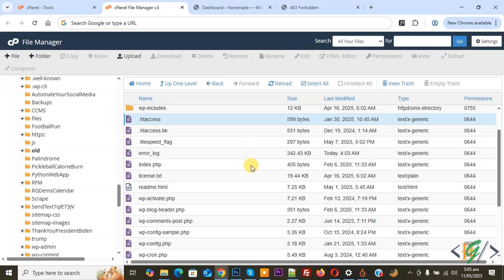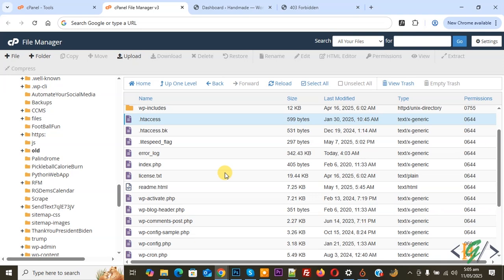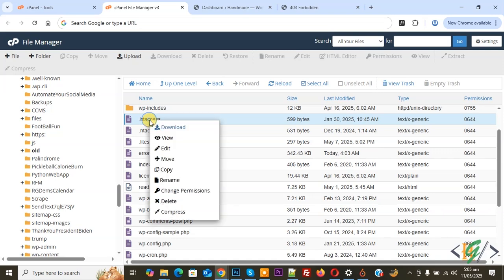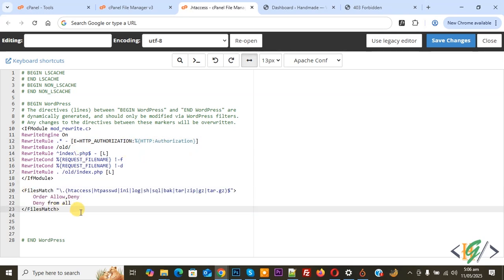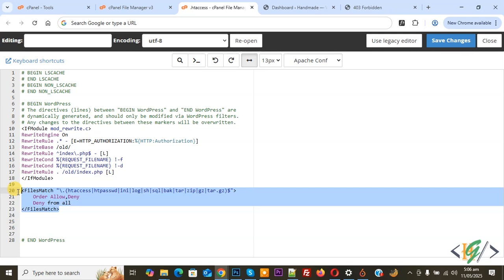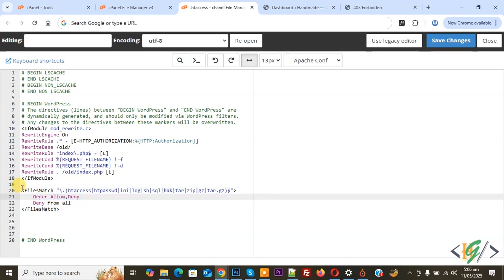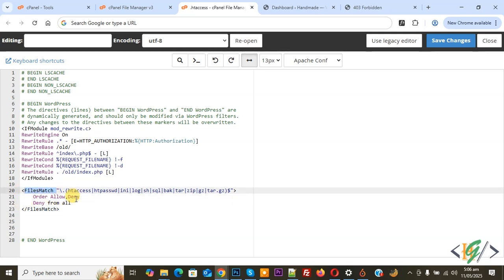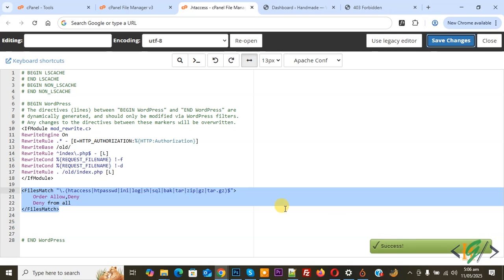How to Block Access of Sensitive Files using .htaccess in WordPress | Enhance WordPress Security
In this wordpress tutorial for beginners how to protect and block access of sensitive file using htaccess in wordpress and you will secure your site by using this method. So wordpress privacy and security increase and files is not accessible by public.

*** Add this Code in htaccess File:
** Add ANGLE BRACKES in this line " FilesMatch "\.(htaccess|htpasswd|ini|log|sh|sql|bak|tar|zip|gz|tar.gz)$" "

FilesMatch "\.(htaccess|htpasswd|ini|log|sh|sql|bak|tar|zip|gz|tar.gz)$"
    Order Allow,Deny
    Deny from all
/FilesMatch

** Add ANGLE BRACKETS in this Line /FilesMatch
** You can add any file extension in above code.

Join us in this tutorial to make your WordPress site more secure. By implementing these security steps, you'll be taking a proactive step in safeguarding your online presence.